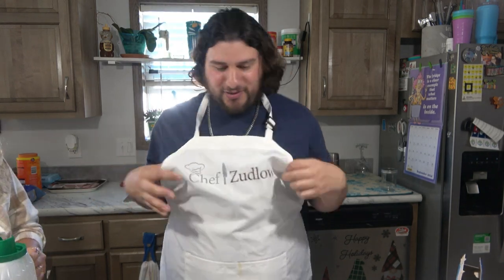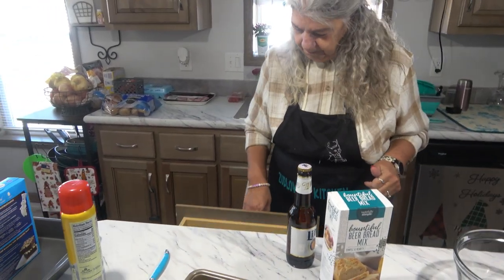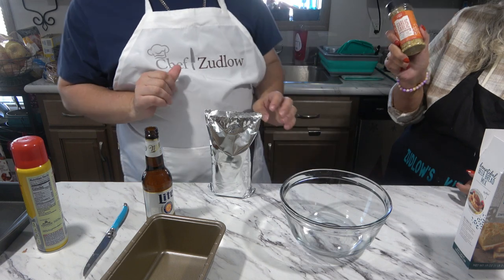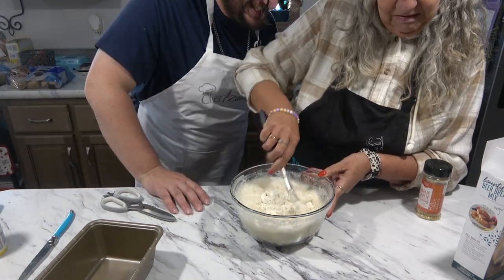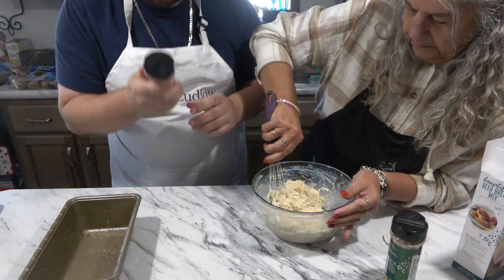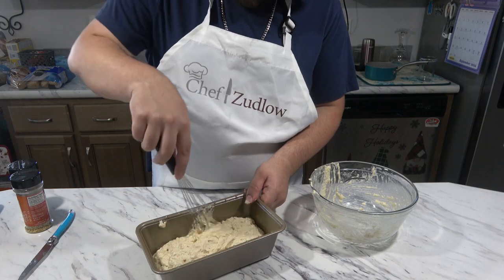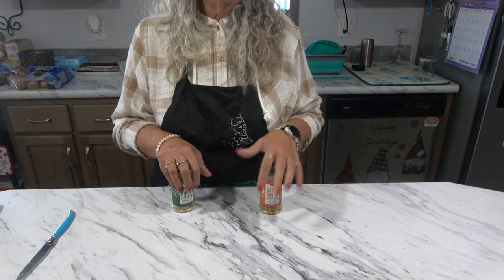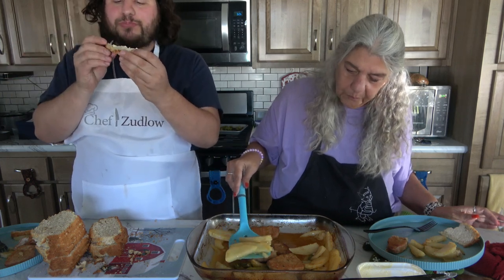Bountiful beer bread - tastefully simple - Delicious bread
Hello Everyone! In today's Video Nina and I make some beer bread. It was so good! and very easy to make! Hope you all enjoy!